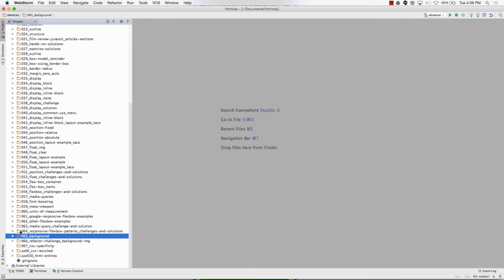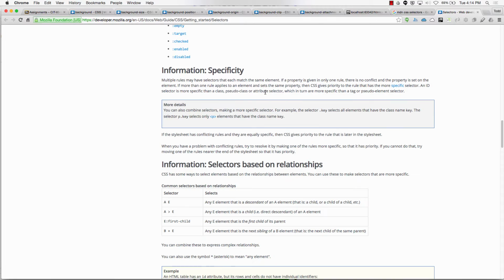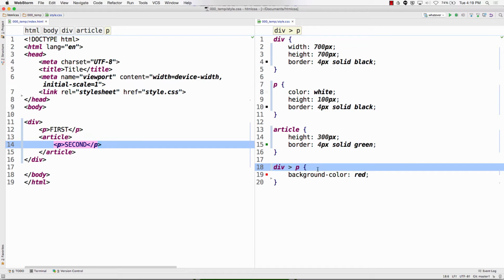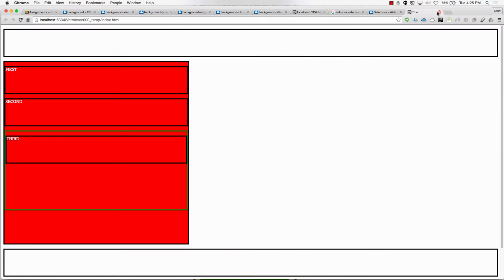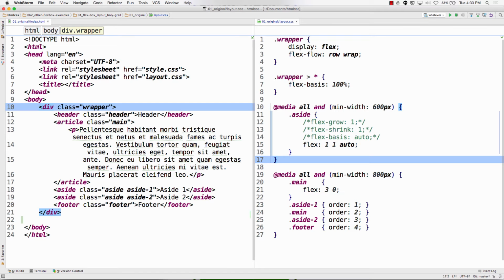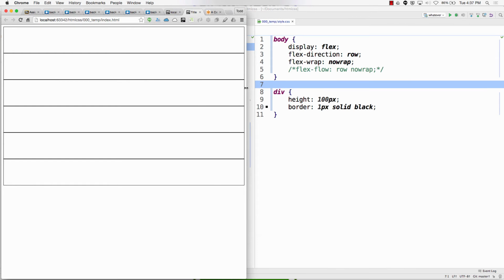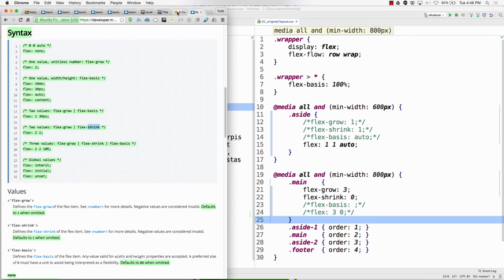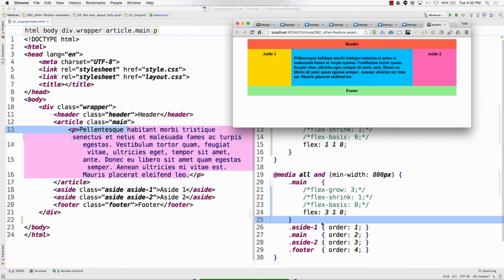learn flex box